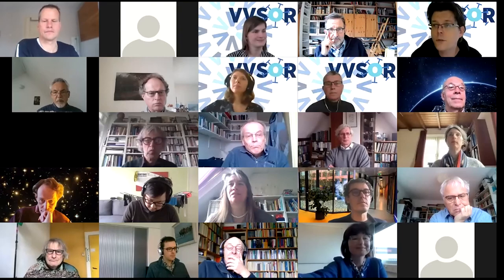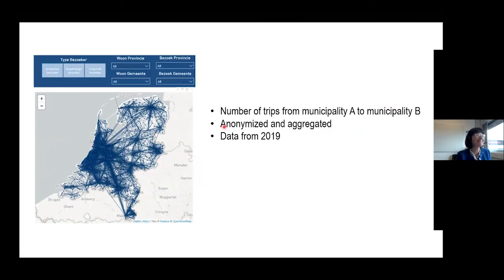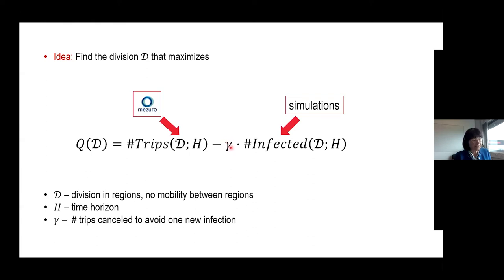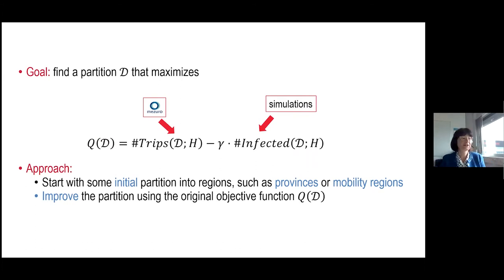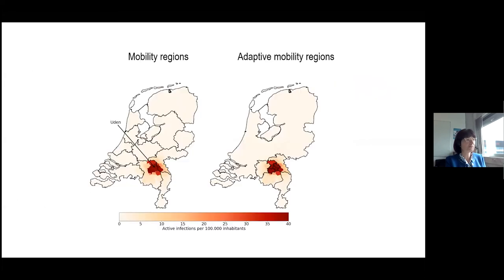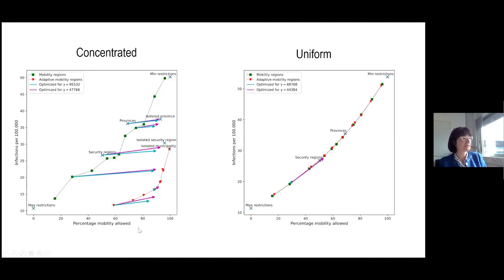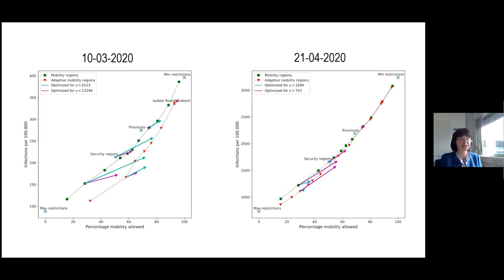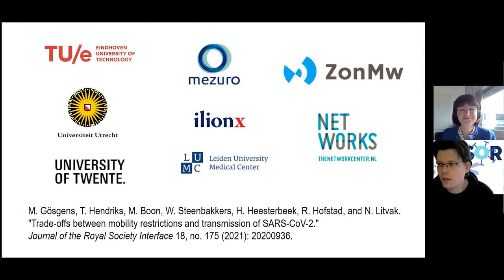VVSOR AM 2021 - Presentation of Prof. dr. N. (Nelly) Litvak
Title: Containment strategies for COVID-19 using mobility data

Abstract of presentation: In their response to the COVID-19 outbreak, governments face the dilemma to balance public health and economy. Mobility plays a central role in this dilemma because the movement of people enables both economic activity and virus spread. We use mobility data in the form of counts of travelers between regions, to extend the often-used SEIR models to include mobility between regions. We quantify the trade-off between mobility and infection spread in terms of a single parameter, to be chosen by policy makers, and propose strategies for restricting mobility so that the restrictions are minimal while the infection spread is effectively limited. We consider restrictions where the country is divided into regions, and study scenarios where mobility is allowed within these regions, and disallowed between them. We propose heuristic methods to approximate optimal choices for these regions. We evaluate the obtained restrictions based on our trade-off. The results show that our methods are especially effective when the infections are highly concentrated, e.g., around a few municipalities, as resulting from superspreading events that play an important role in the spread of COVID-19. We demonstrate our method in the example of the Netherlands. The results apply more broadly when mobility data is available.
Joint work with: Martijn Gösgens, Teun Hendriks, Marko Boon, Stijn Keuning, Wim Steenbakkers, Hans Heesterbeek and Remco van der Hofstad.